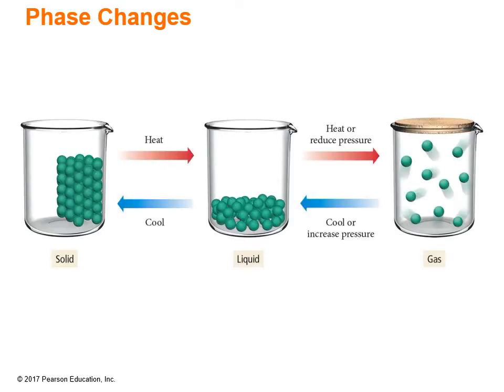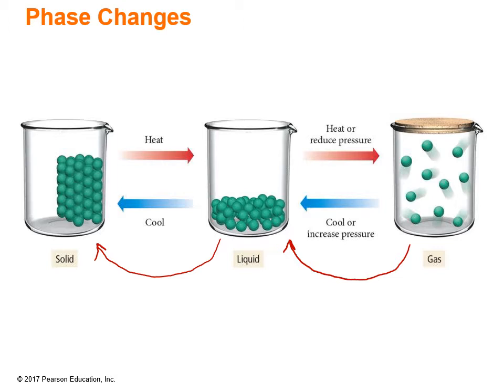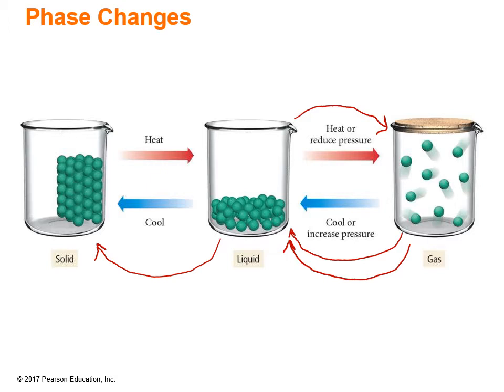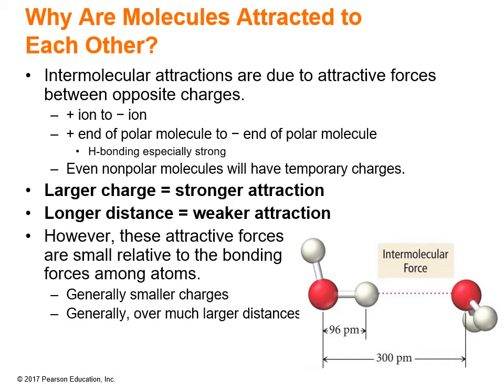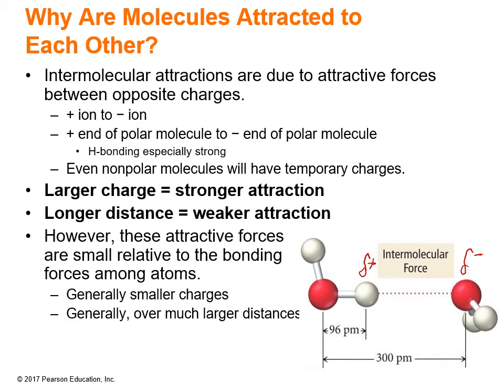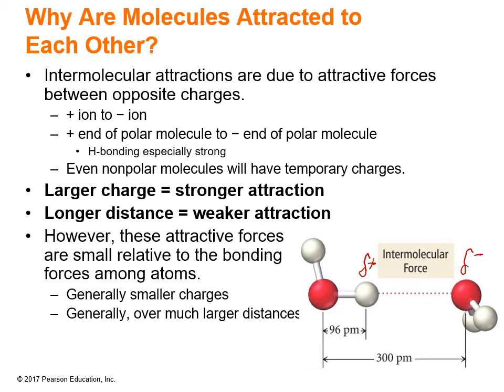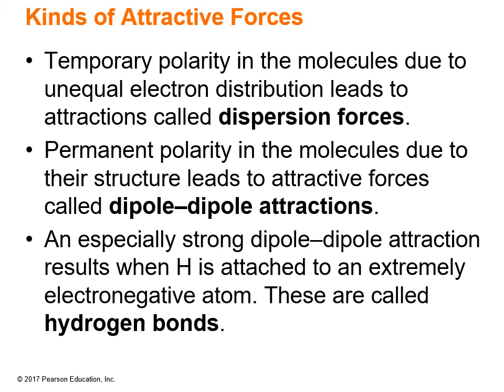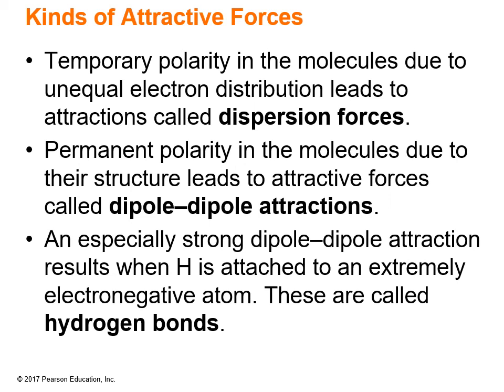Chem 104 Chapter 11 Video 1